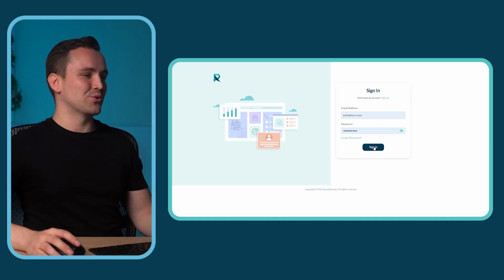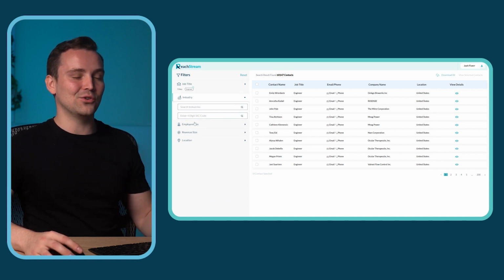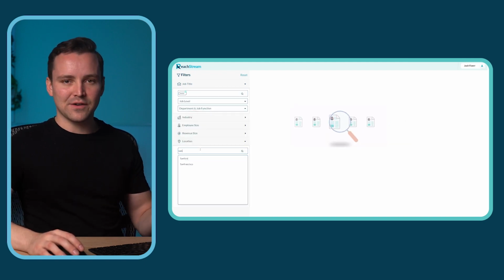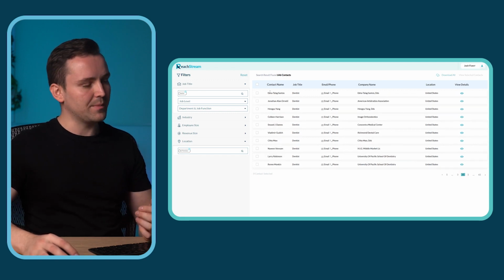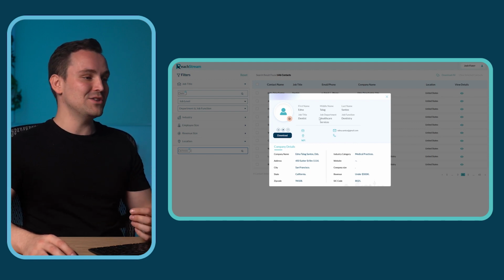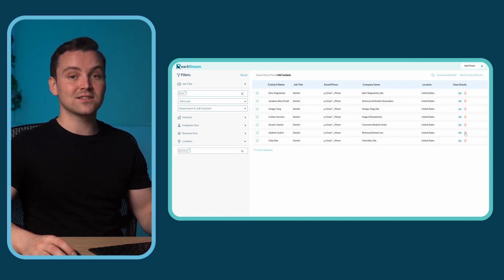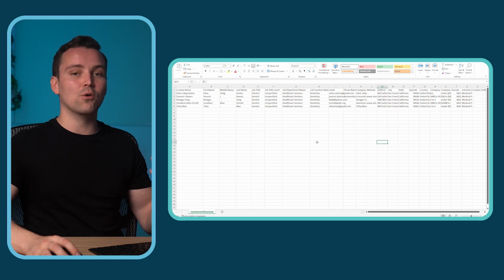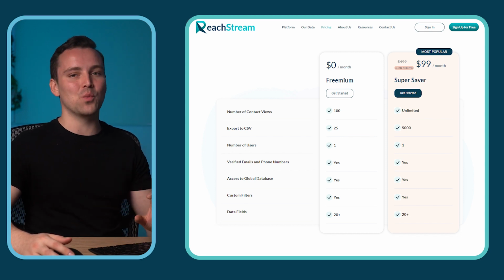ReachStream #1 B2B Sales Data Platform | Complete Overview and Tutorial | How to use ReachStream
This is ReachStream. And this is how you can use ReachStream to find accurate, opt-in data of prospects that are interested in you--in less than a minute. Tune in for product updates on new features and videos about our search filters, contact and company filters, technology data, and more.

ReachStream is a leading global B2B sales and marketing data platform for entrepreneurs, SMEs, start-ups, marketing agencies, and the Fortune 500 companies.

How to sign up to ReachStream's Freemium plan -